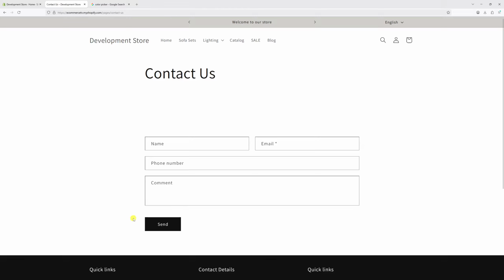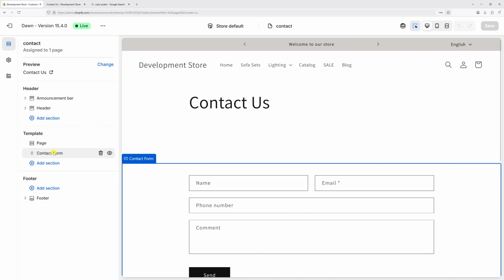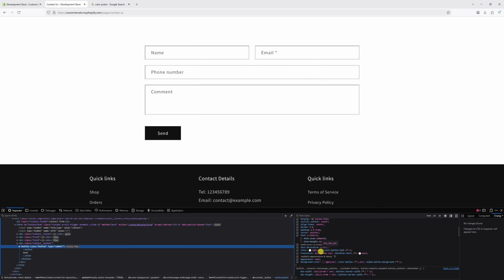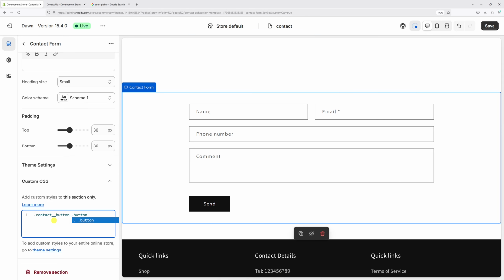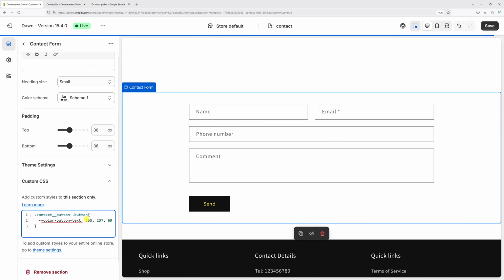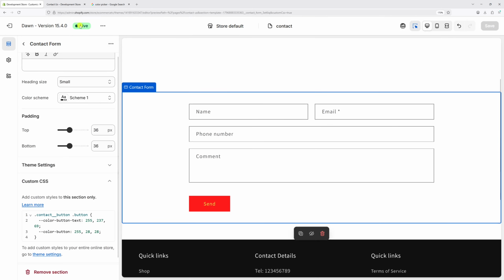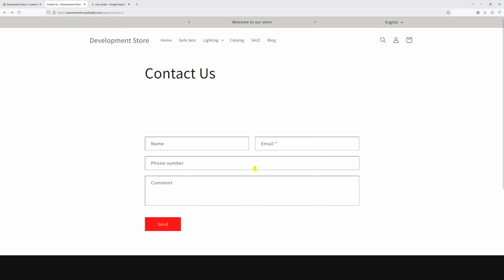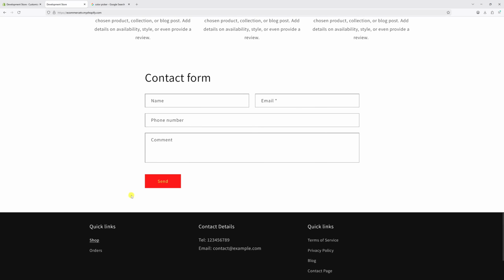Shopify Dawn Theme: How to Change the "SEND" Button Color on the Contact Form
In this video, I’ll show you how to change the “SEND” button color on the Shopify Dawn theme contact form. Specifically, we’ll update both the button text color and the background color using custom CSS properties.